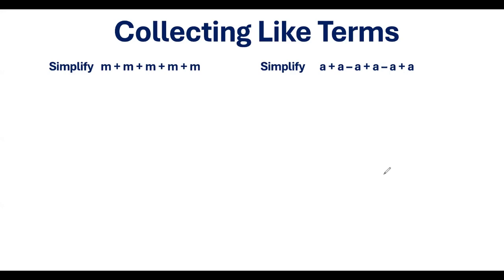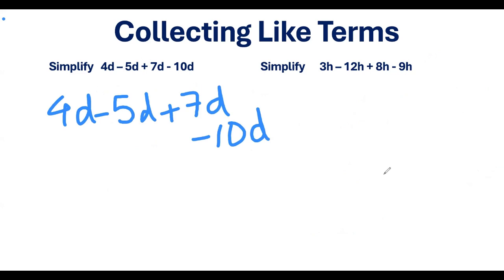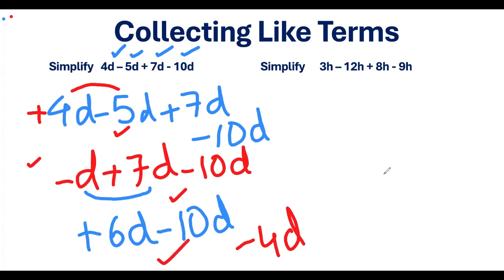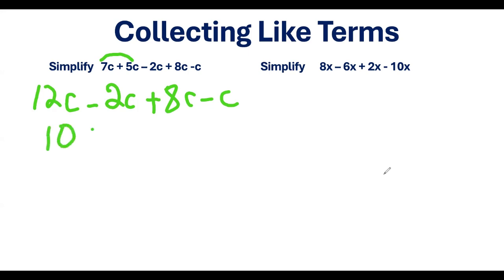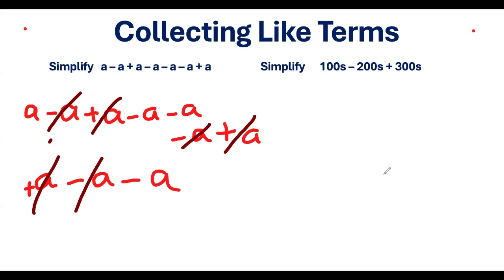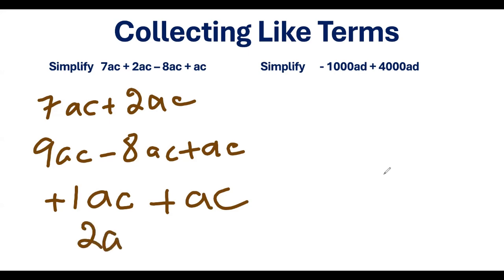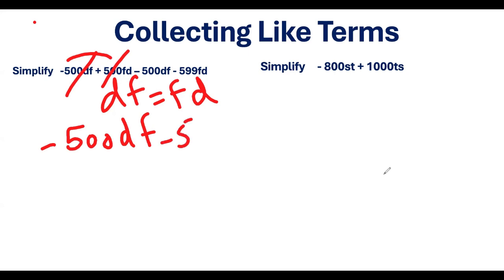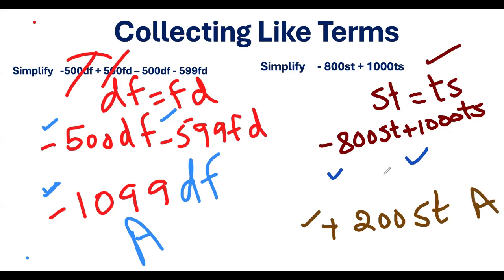Collecting Like Terms - Easy Explanation (IGCSE Maths)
Make learning Math easy and fun with this step-by-step explanation on how to solve problems involving Collecting Like Terms.